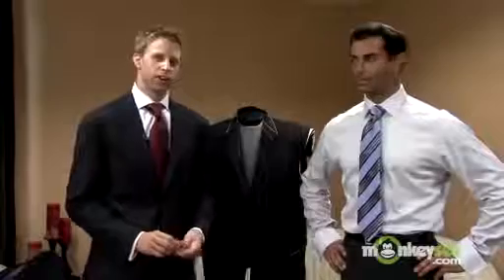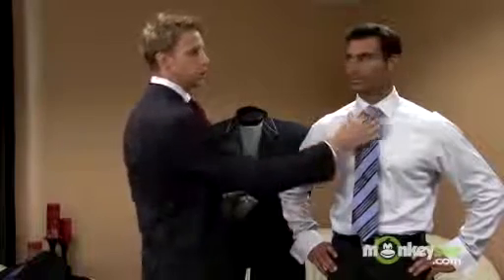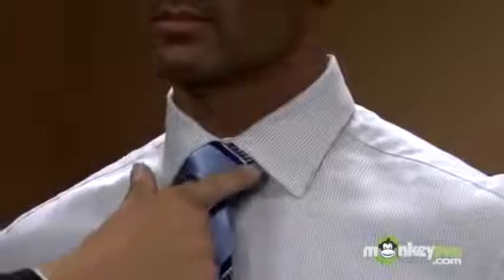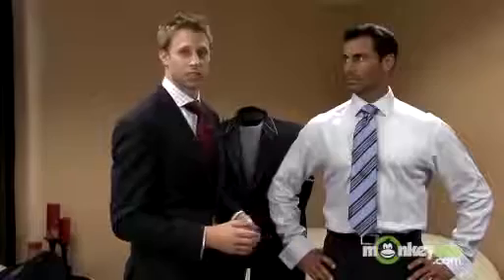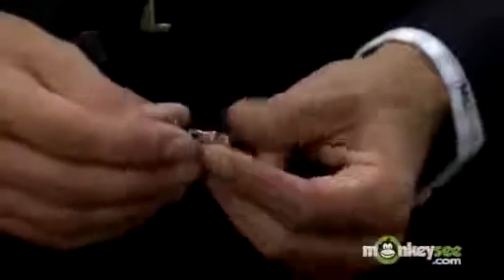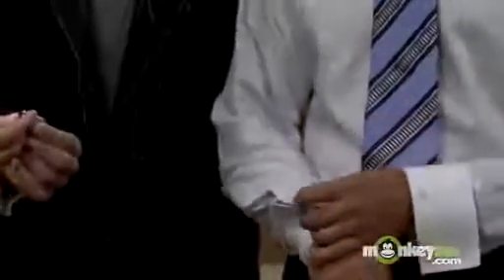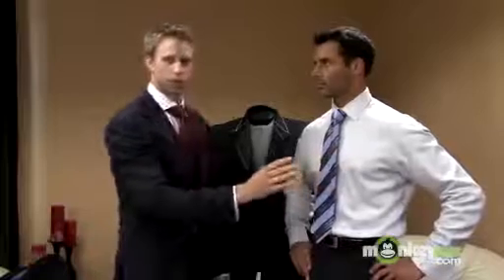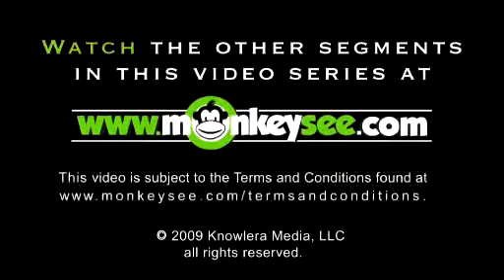Men's Fashion - How to Fit and Wear a Shirt and Tie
Copyright remains with the original owners.